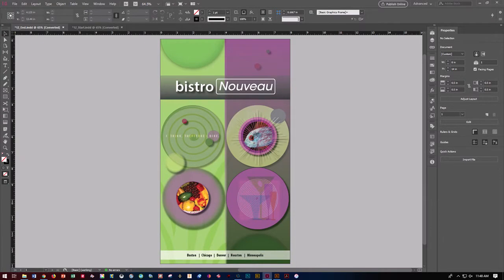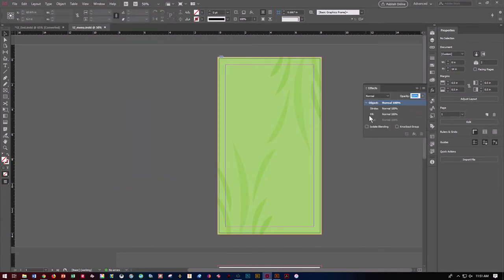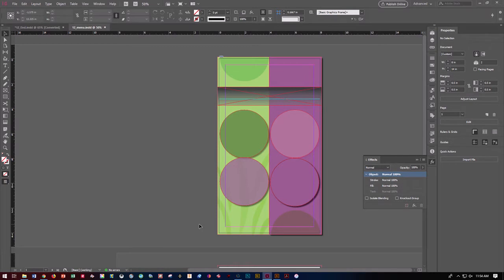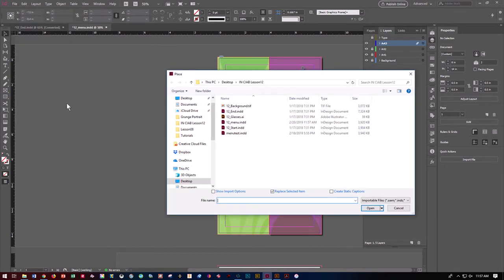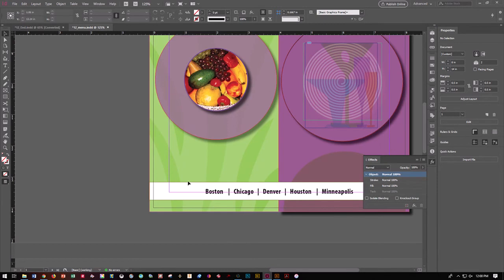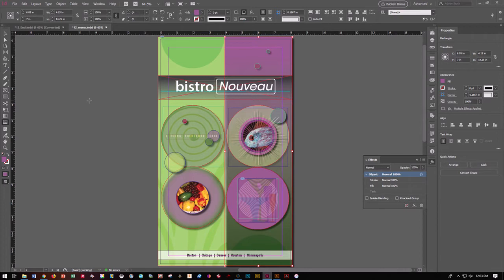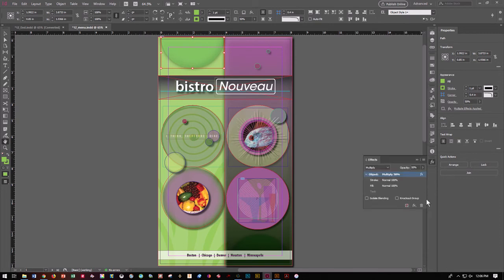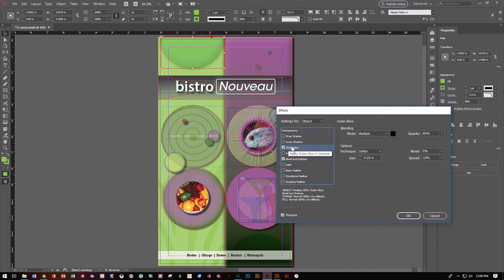IN CIAB CH 12 Transparency Source